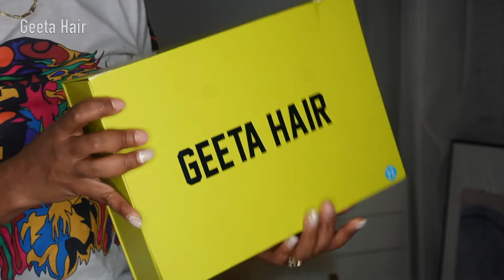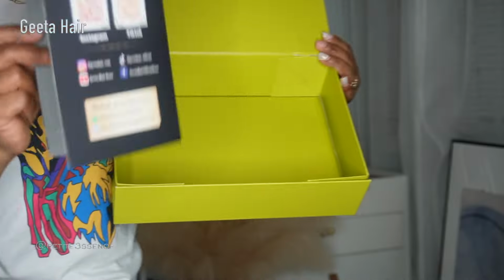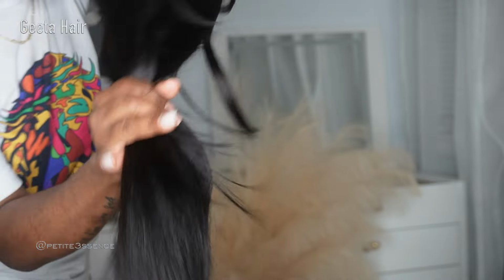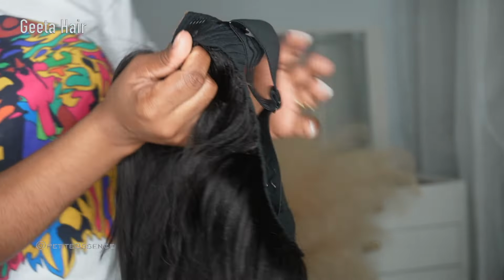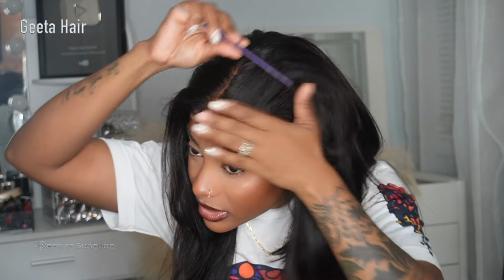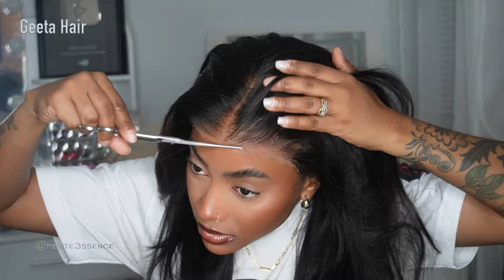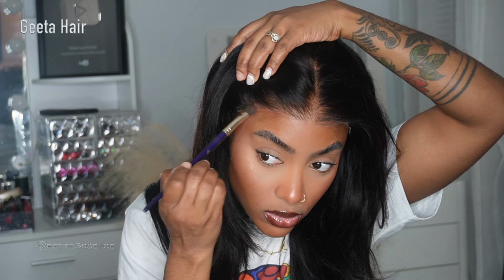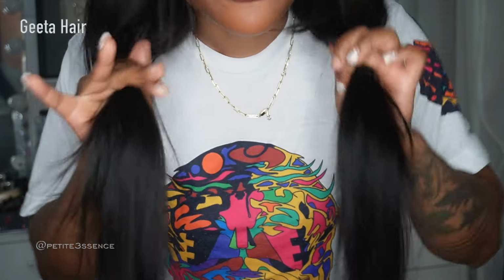SUPER VOLUMINOUS LAYERED STRAIGHT HD LACE CLOSURE WIG! ft. Geeta Hair | PETITE-SUE DIVINITII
●▬▬▬▬▬▬▬▬▬※ Geeta Hair ※▬▬▬▬▬▬▬●

Hair Details: Geeta Hair Glueless Yaki Straight HD 6*4 Wig 22 inch

🔥Black Friday Big Sale
same wig ONLY $158 with code BF28